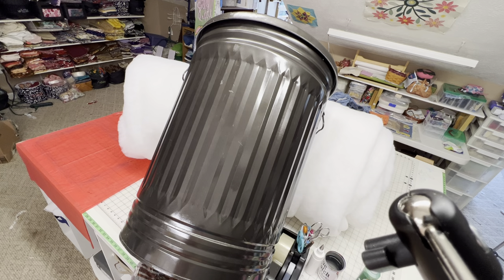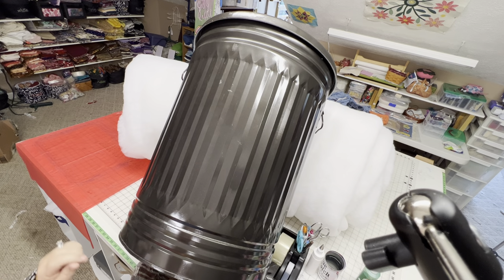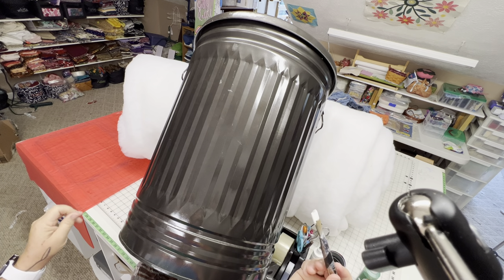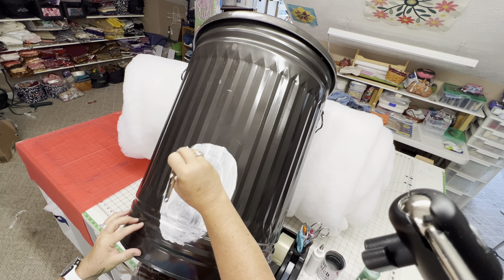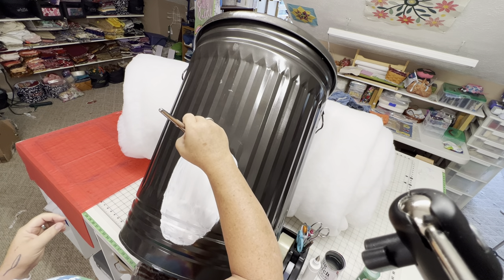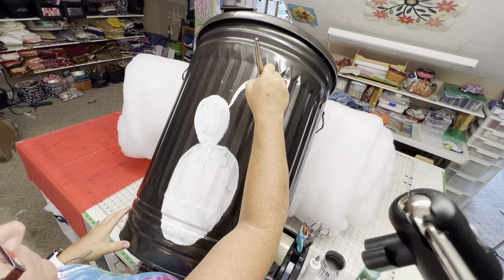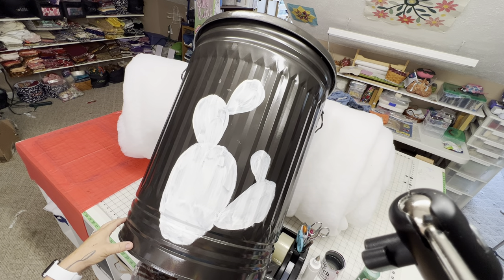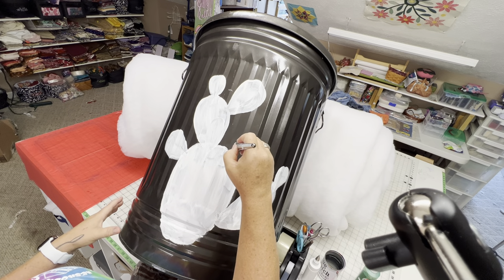Painted Trash Can (Part 1)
My happy time with a little paint. This is a large galvanized trash can that was spray painted black and I’m just hand painting a cactus on it. Join me and paint along!